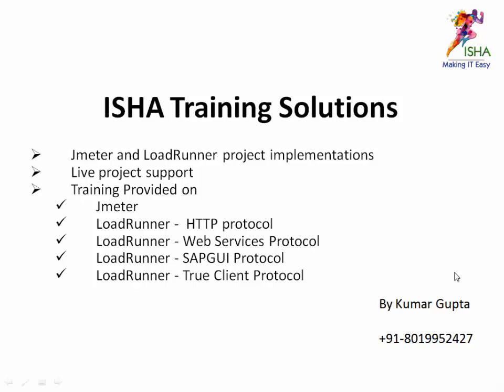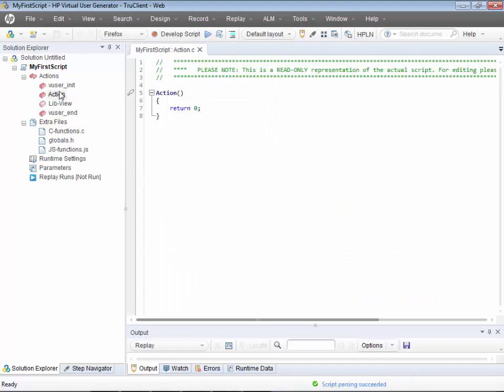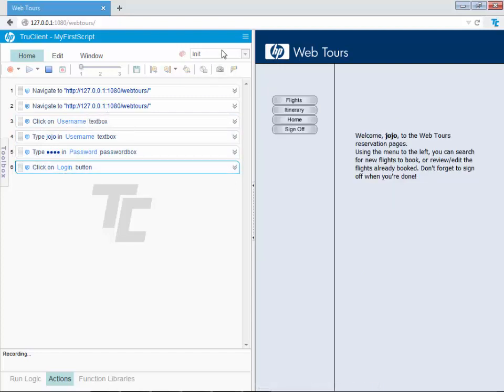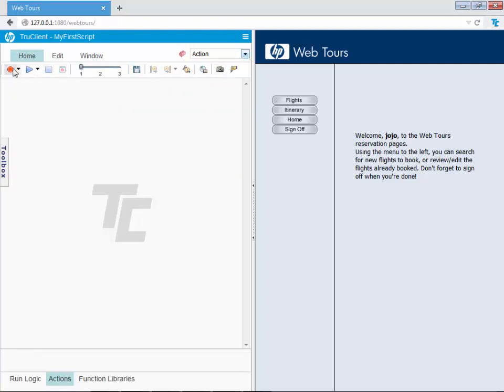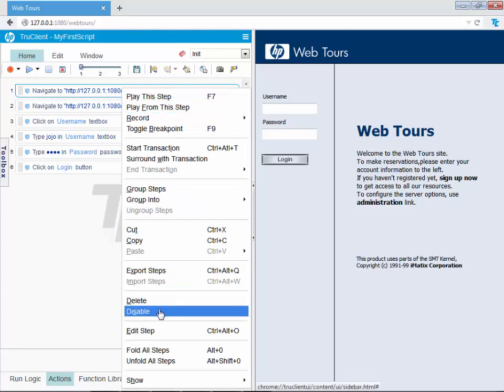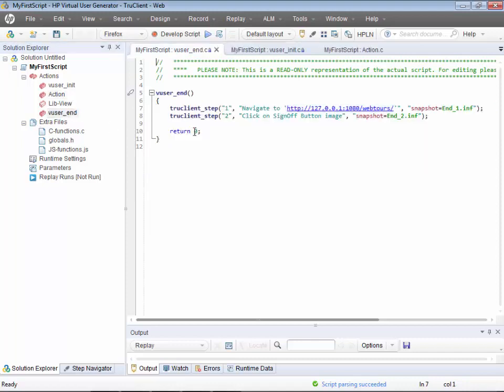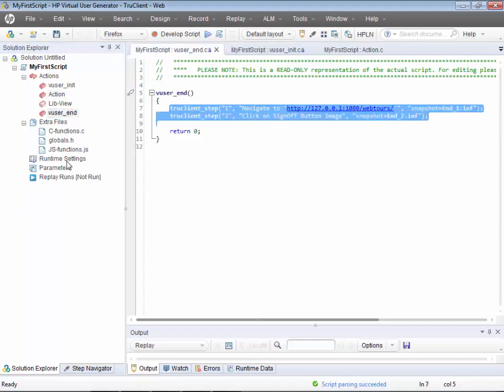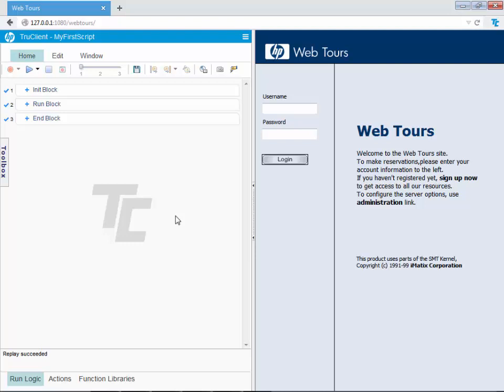TruClient Web Protocol - How to record the script into various actions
LoadRunner TruClient Web Protocol - How to record the script into various actions

2) Cloud Performance Engineering in DevOps - Core to Master Level

9) SAPGUI protocol - Performance Testing for SAP applications Using LoadRunner